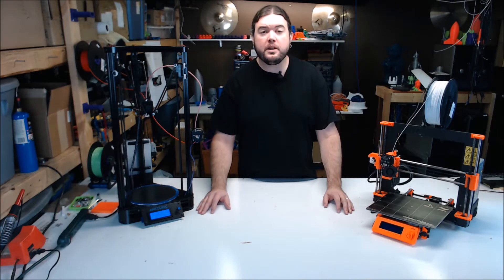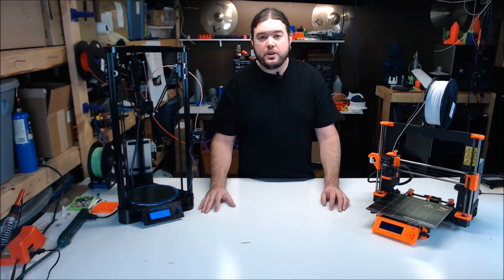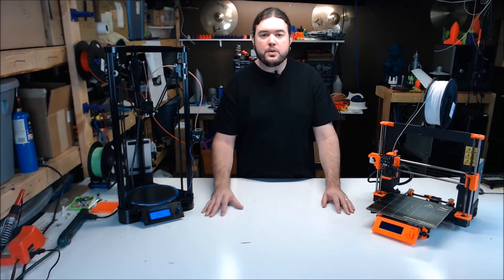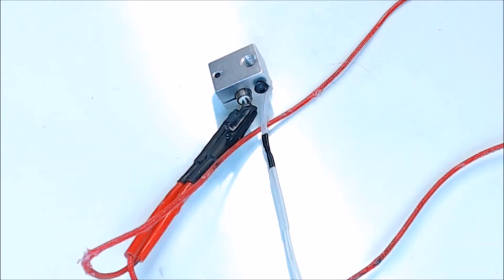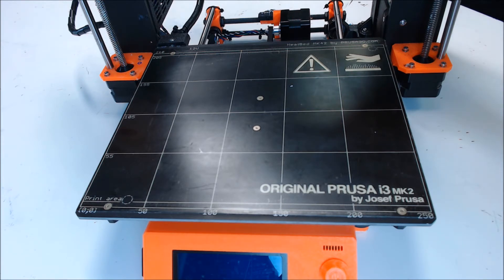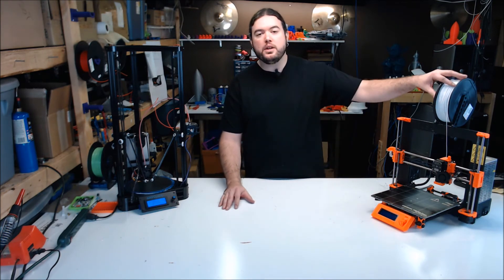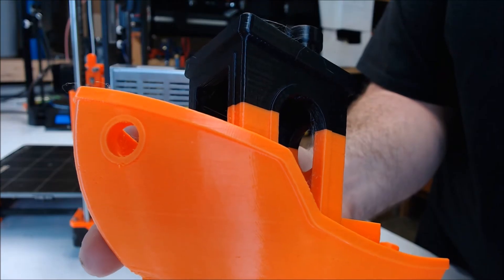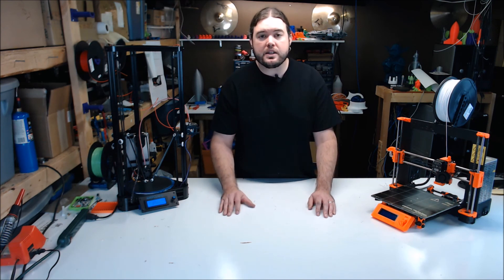Intro to 3D printing - What you need to know before you get started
In this one we talk about what 3D printing is and why you should check it out.

Amazon (aff) [US DE GB CA IT ES FR JP]:

Find Me Over On Twitter!